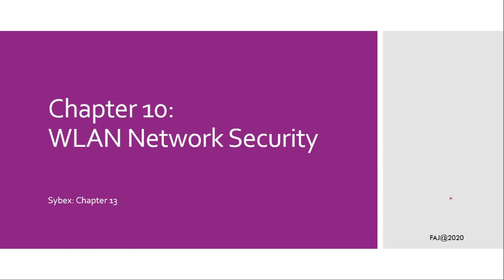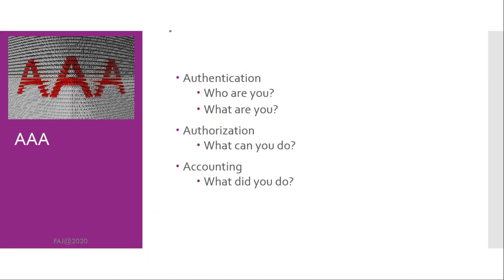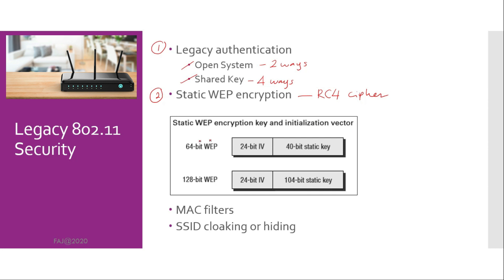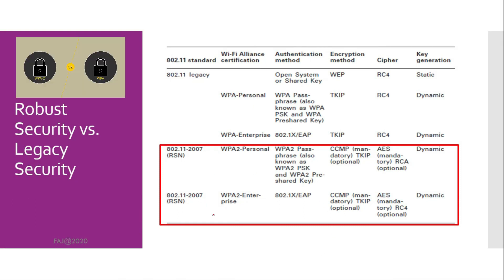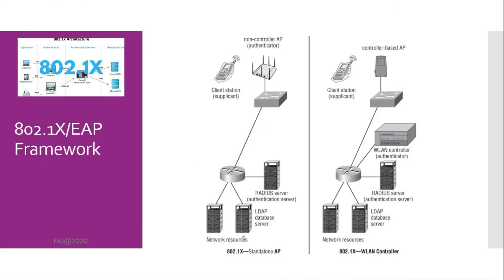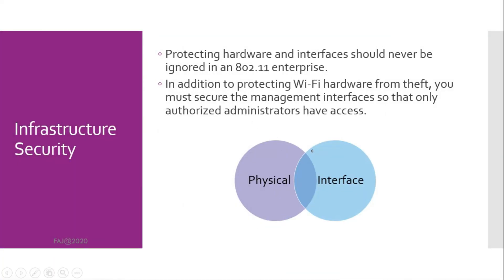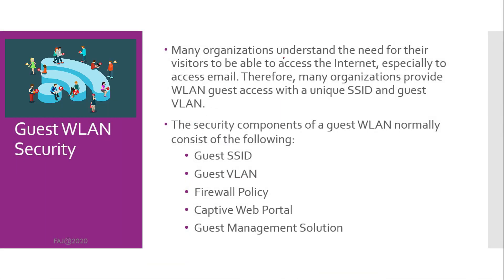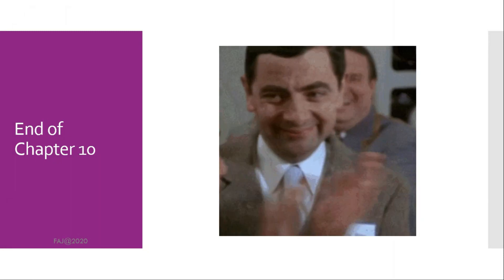Wireless LAN Network Security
00:07 - 02:22 = 802.11 Security Basics
02:23 - 04:09 = Legacy 802.11 Security
04:10 - 05:53 = Robust Security
05:54 - 06:46 = Traffic Segmentation
06:47 - 07:04 = Infrastructure Security
07:05 - 09:21 = VPN Wireless Security